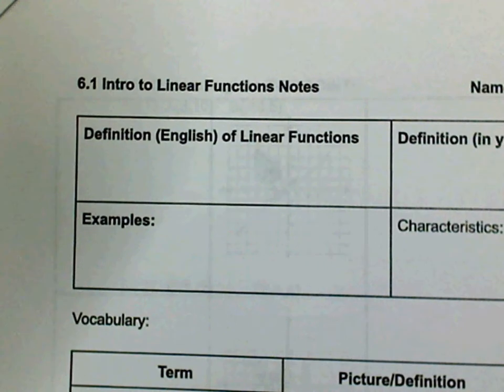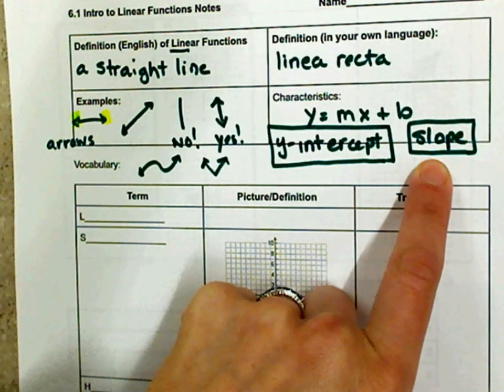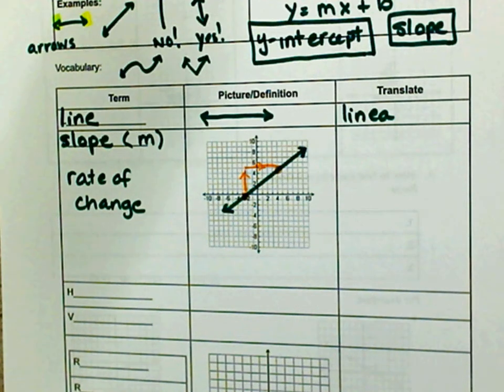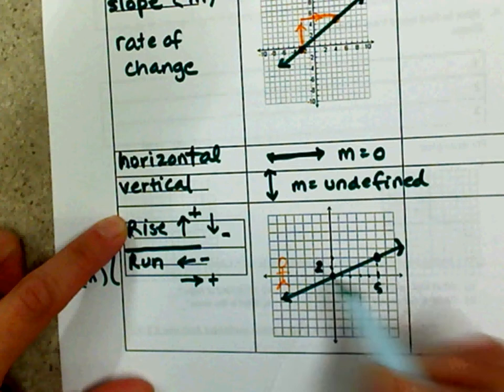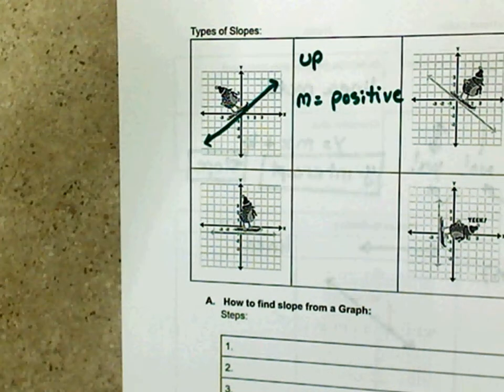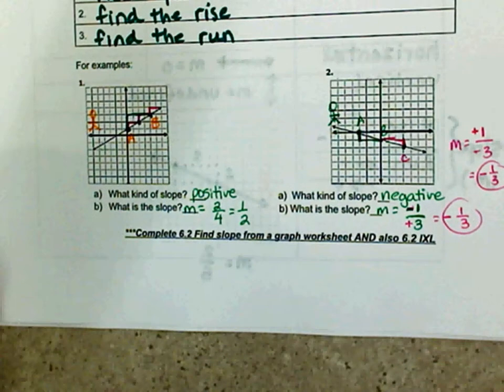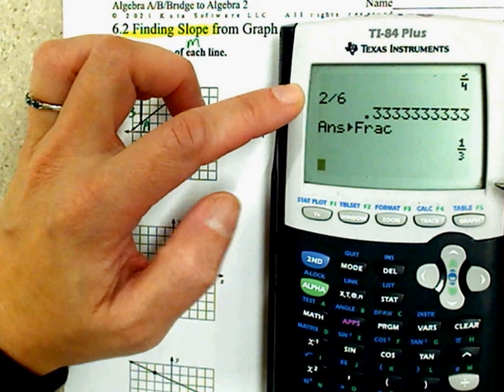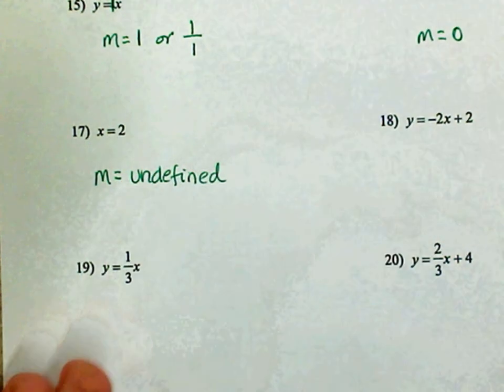6 1 Slope Graph Notes